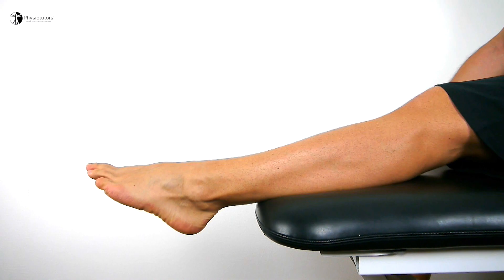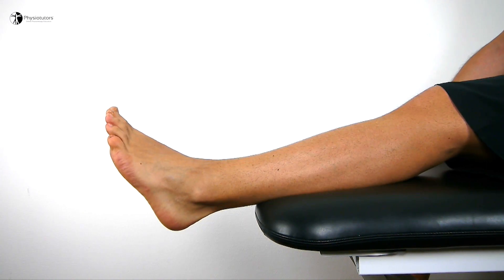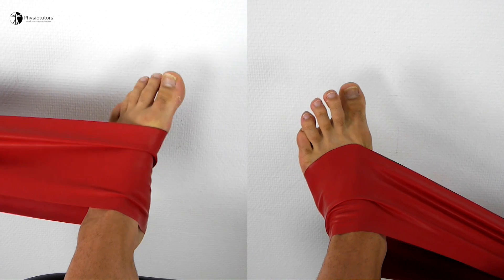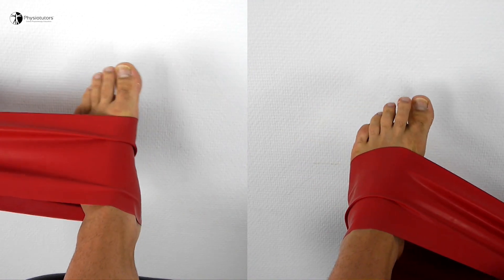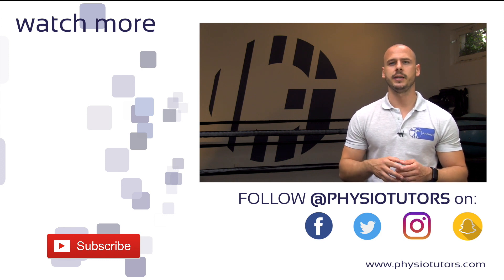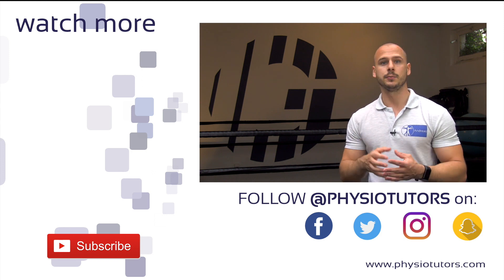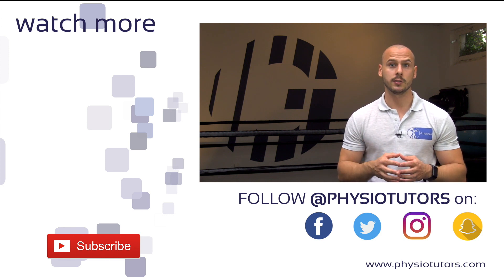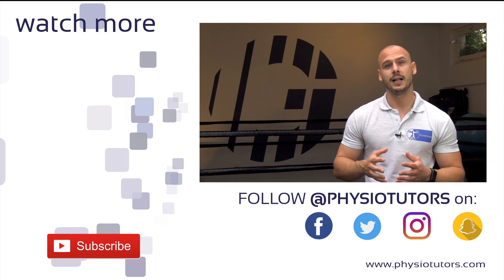Intermediate Achilles Tendon Rupture Repair Rehab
Enroll in our online course In the intermediate rehab phase after achilles tendon rupture repair you can continue to load the exercises from phase 1 but focus more closely on ankle mobility and strength.